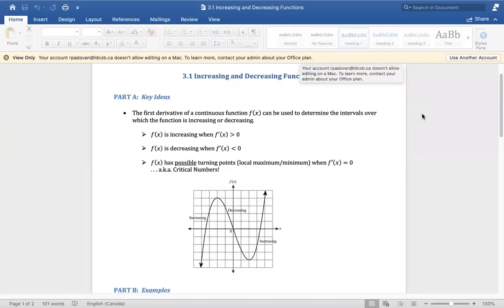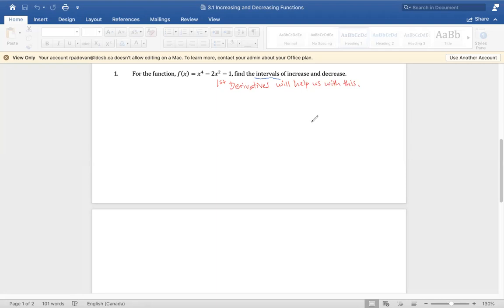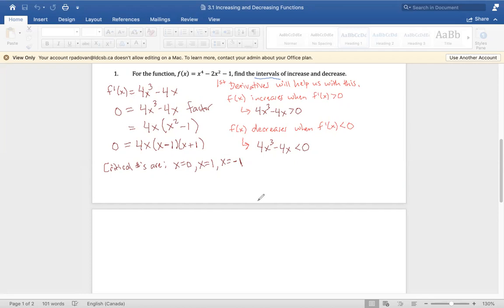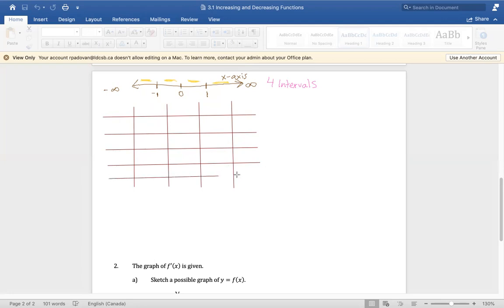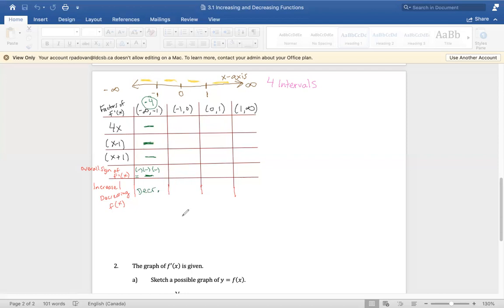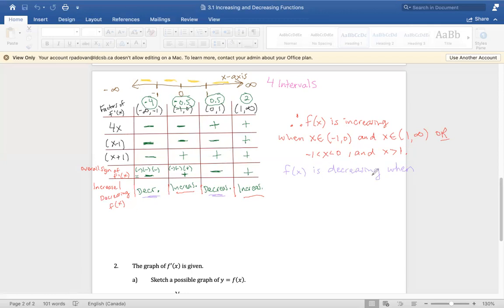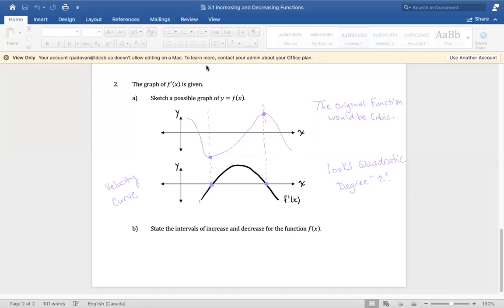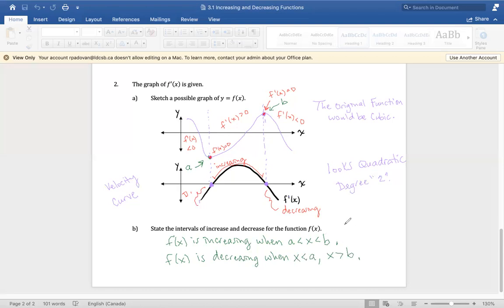3.1 Increasing and Decreasing Functions